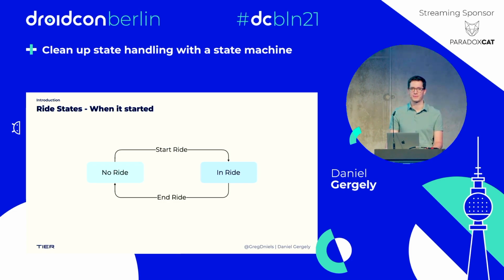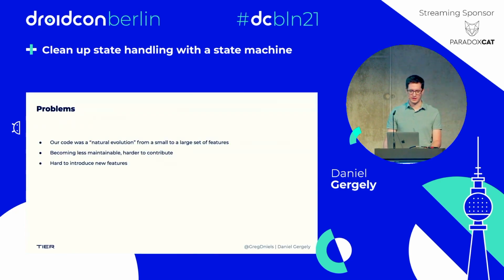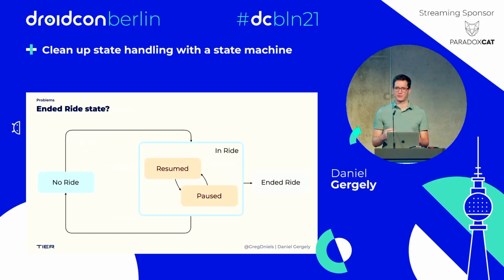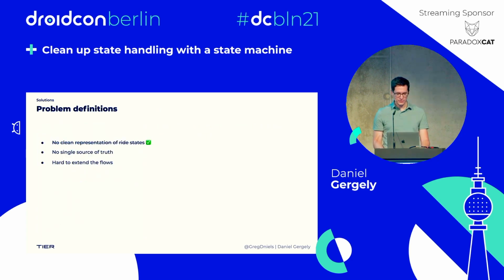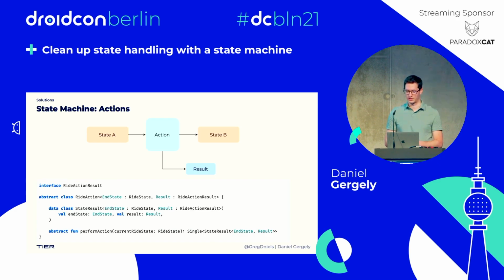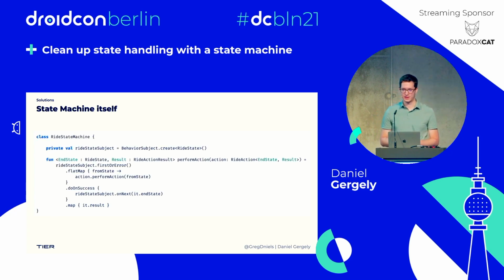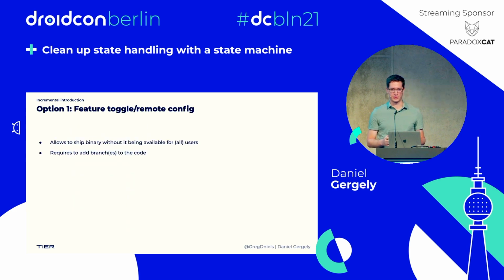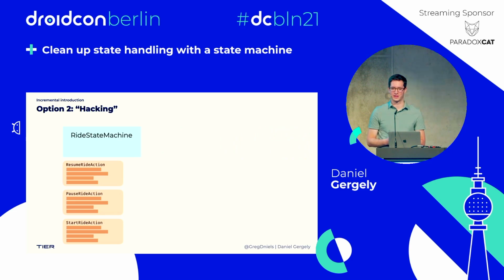Clean up state handling with a state machine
By Daniel Gergely

As the TIER app grew bigger, to keep the code maintainable, we retrofitted a state machine for managing ride state in the app. In this talk I'll provide a brief overview of why and how we implemented it, the benefits it has brought, and the challenges we had to face introducing it.